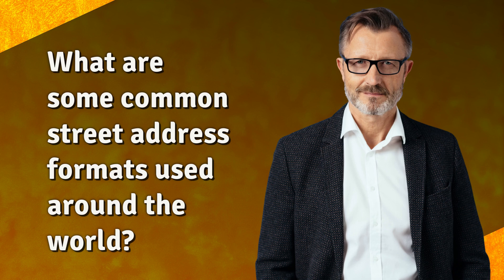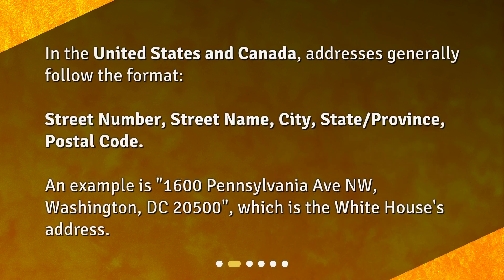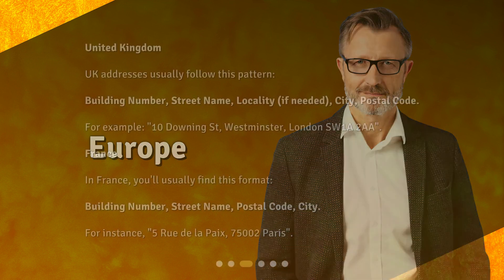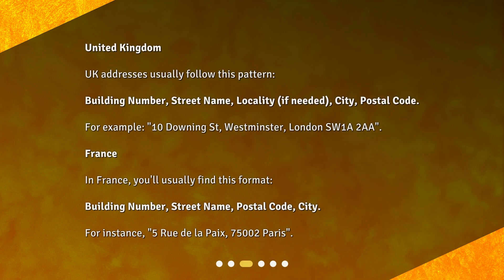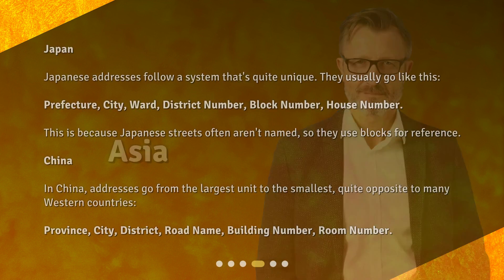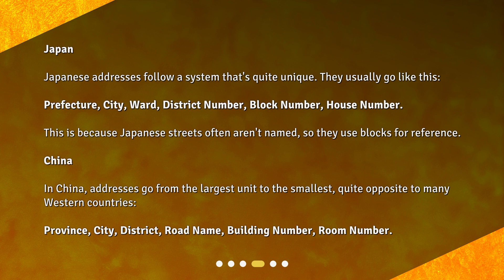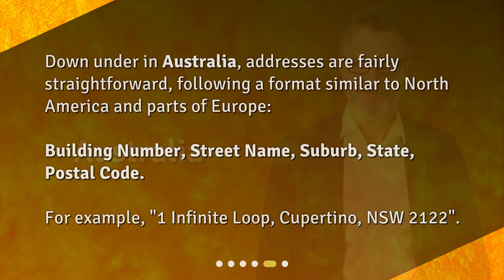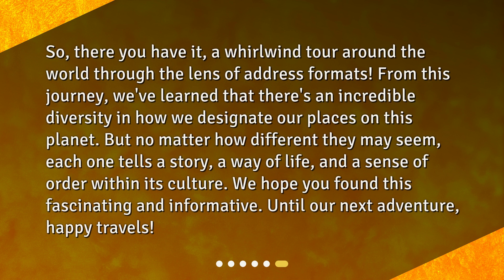What are some common street address formats used around the world?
A Tour Around the World: Street Address Formats Unveiled! • Join us on a fascinating journey around the world as we explore the diverse street address formats used in different regions. From the iconic White House in the United States to the charming streets of Paris, we uncover the secrets behind address styles. Discover how addresses are structured in North America, Europe, Asia, and Australia. Get ready for an eye-opening adventure into the world of street addresses!

00:00 • What are some common street address formats used around the world?
00:25 • North America
00:48 • Europe
01:20 • Asia
01:51 • Australia